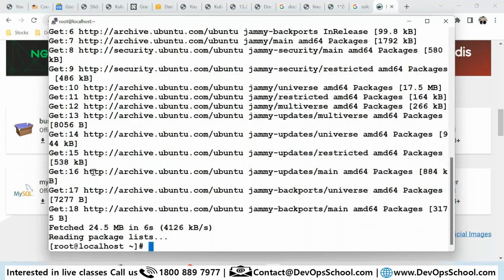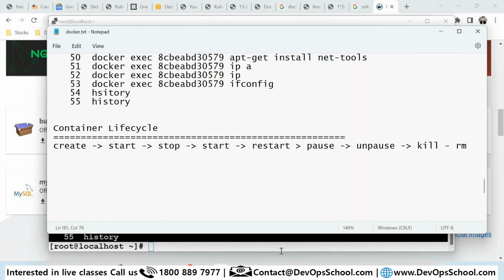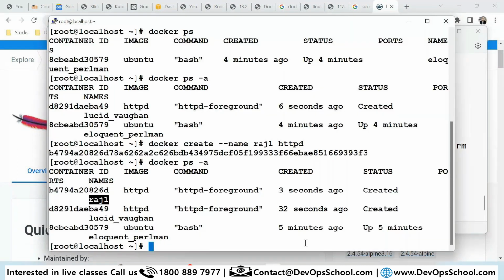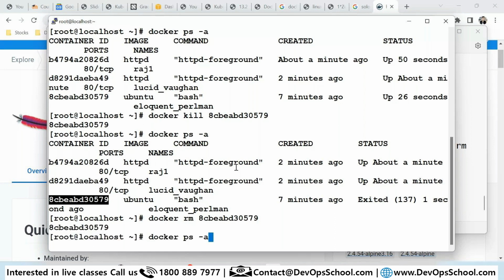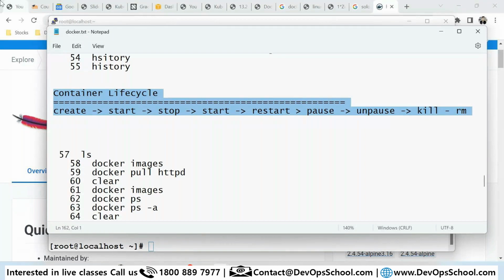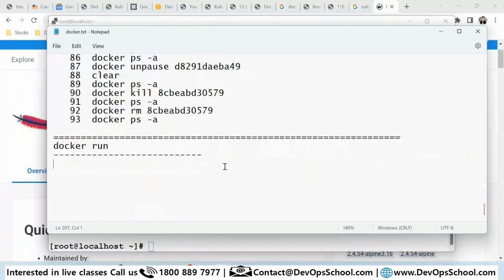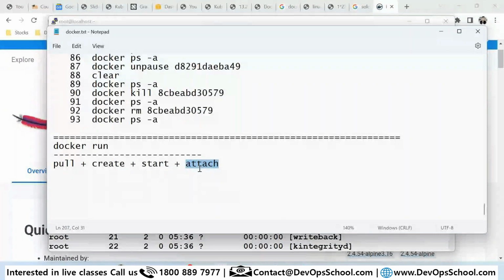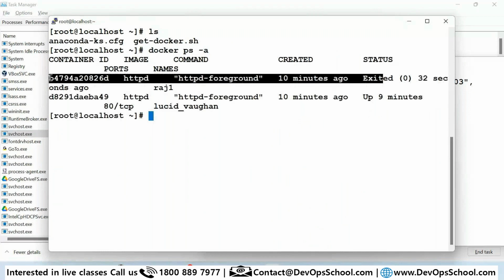Part-01 | Docker Fundamental Tutorial-2023 | Session - 04/06